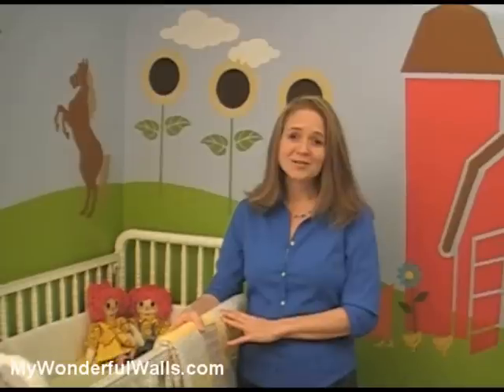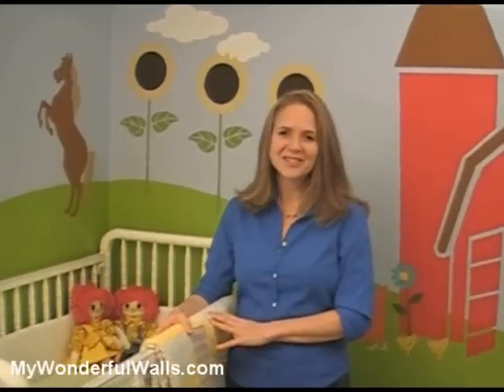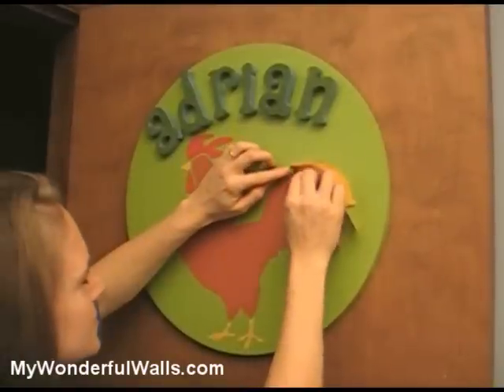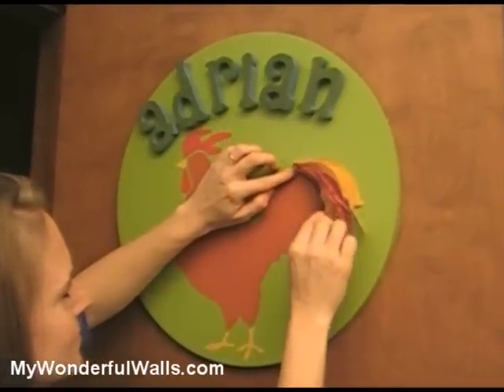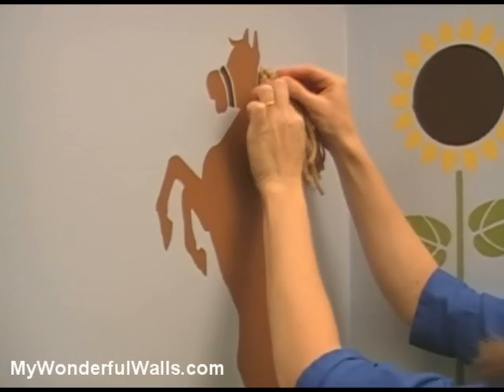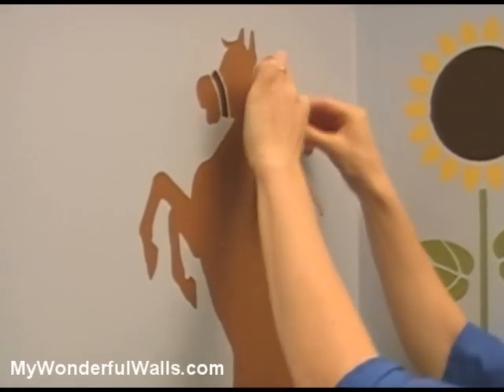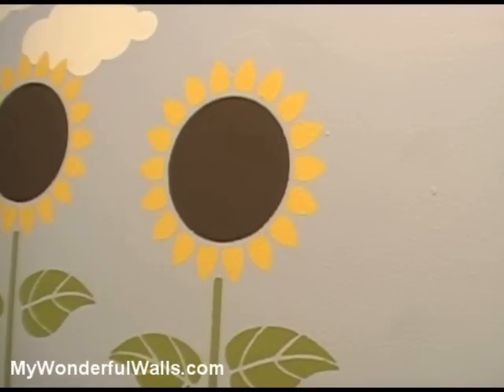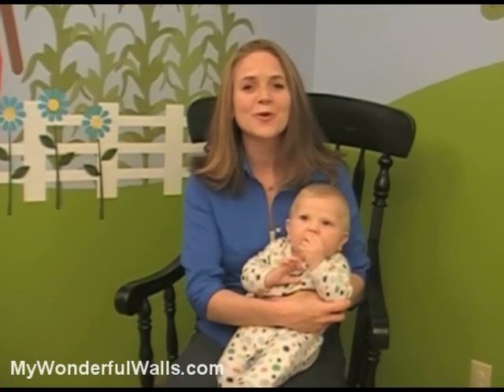Embellishing a Farm Wall Mural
Creative Ideas to Embellish a Farm Mural
By adding a few embellishments, you can really make your farm theme mural pop from the walls of the baby nursery!  Use jewels, sparkle paint, mirrors, common crafting supplies...